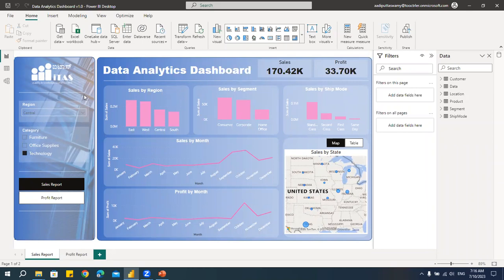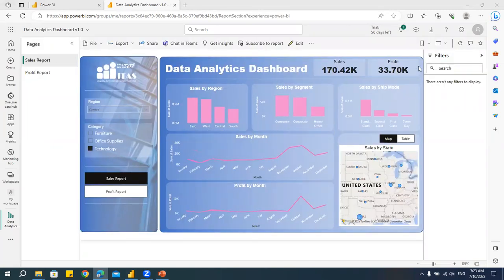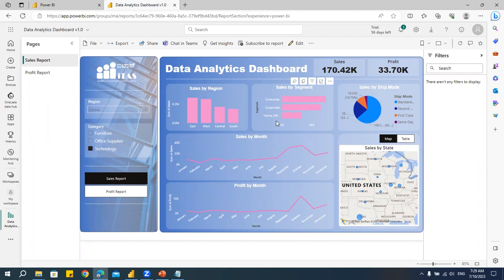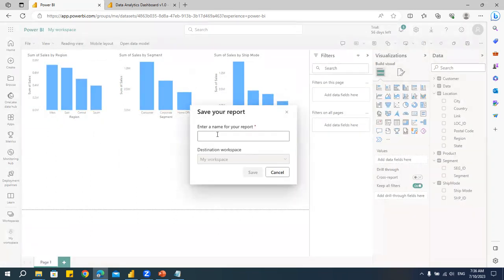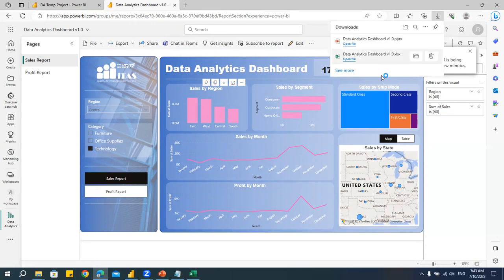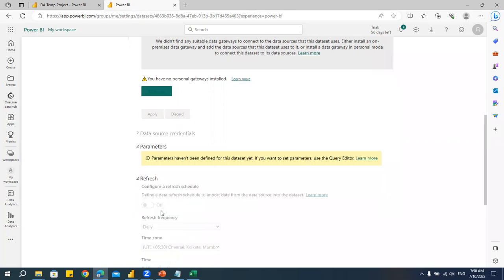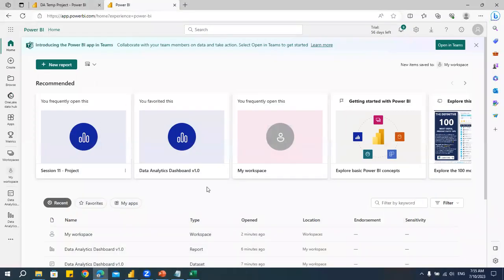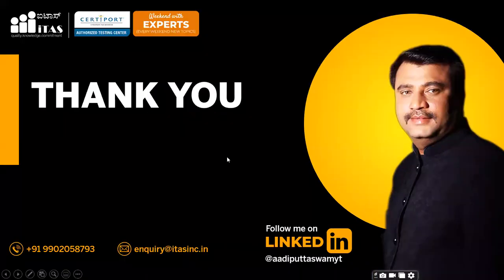DATA ANALYTICS WITH CAREER GUIDANCE - POWER BI - DAY 10 - PUBLISH POWER BI PROJECT